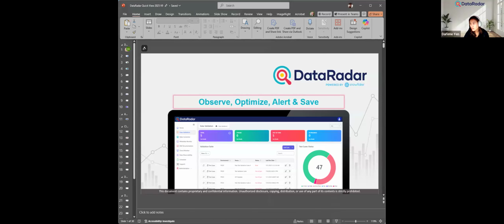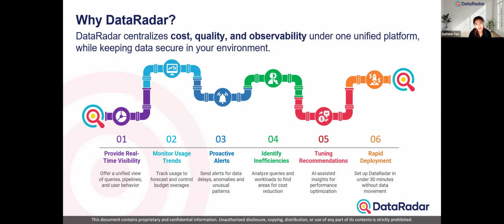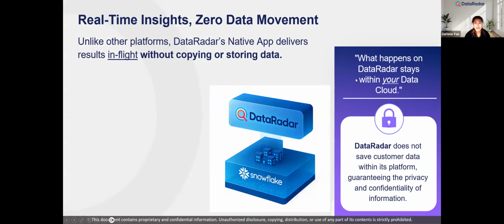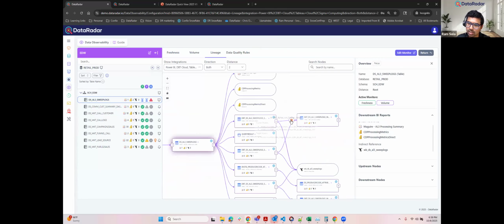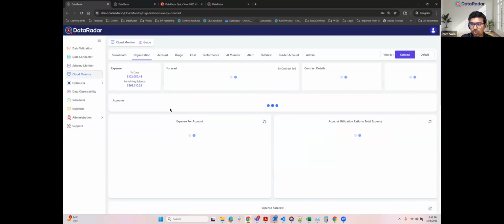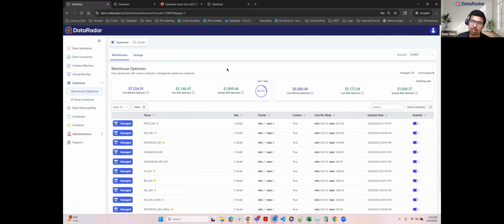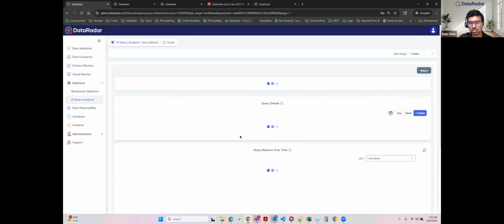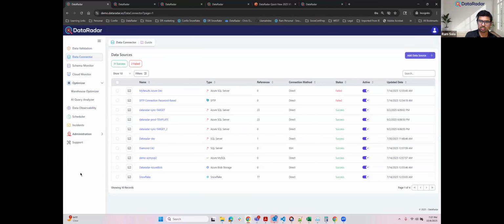Snowflake PartnerSpotlight - DataRadar.io - Observability, Monitoring, Optimization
DataRadar.io is a Snowflake-powered native app that provides comprehensive Data Observability, Data Reliability, Cloud Monitoring and Warehouse Optimizer modules to monitor data pipeline trends, identify inefficiencies, real-time alerting for data delays, and optimize warehouse spending through advanced cloud monitoring with real-time visibility.

This presentation is from the Snowflake Seattle User Group as part of the Snowflake Partner Spotlight series.

They additionally provide automatic incident logging and tracking for issue resolution with external solutions such as Jira and Service Now, low-code validation tools, and integrations with various data sources and notification channels to proactively maintain data trust and help improve decision-making about resource utilization.

The demo in this video showcases their interactive dashboard that supports customizations throughout all modules that can also display lineage per table all the way downstream to what external reports utilize the table along with the jobs that are currently using the table to show how that it integrates with multiple systems.

They even provide monitoring for on-prem data pipelines.  They achieve this by leveraging a push-down approach, rather than bringing any data in across the connection.  DataRadar.io stores no data in their app.  They even scrub the metadata they evaluate and their pre-calculated insights are stored in a database within Snowflake within your existing security contexts.  Information displayed on the dashboard is analyzed in-flight from metadata they capture incrementally, so it's superfast response time across deep detailed statistics.

In addition to taking a long, complex query and re-writing it for performance optimization, they can monitor how the original query performed compared to the newly optimized one.  Other tools that do query re-writing don't offer that capability, nor the customizations or predictions they can provide on how it can be expected to continue performing.

They offer a 30-day trial of their entire solution and two pricing models either by % of Savings or a custom-tailored monthly price with a discount applied for full-suite utilization.

Visit their website to request a demo and let them know you are interested in their 30-day trial.  Whether you are just starting out with a new installation of Snowflake or are an existing customer and could use assistance troubleshooting problems or increasing developer effectiveness, DataRadio.io is definitely worth checking out.